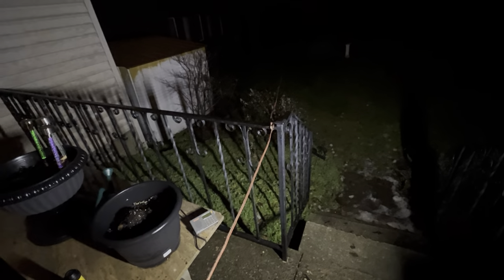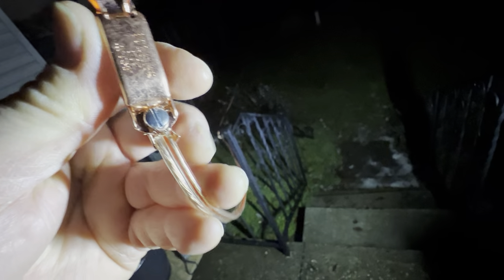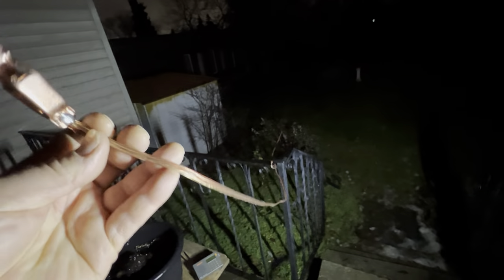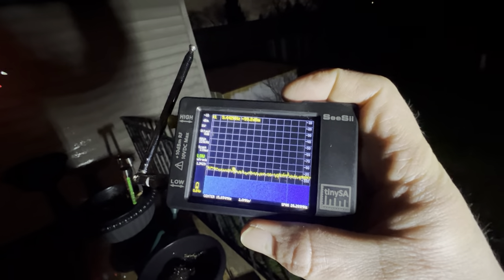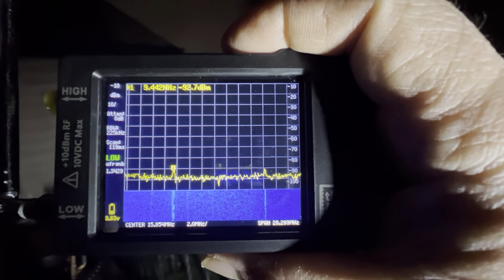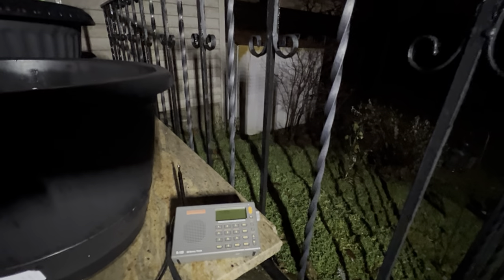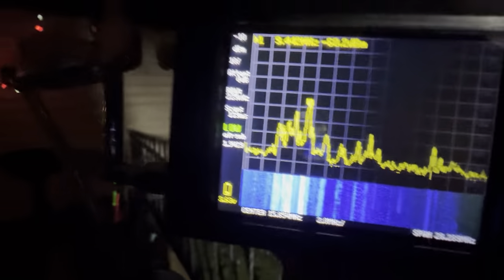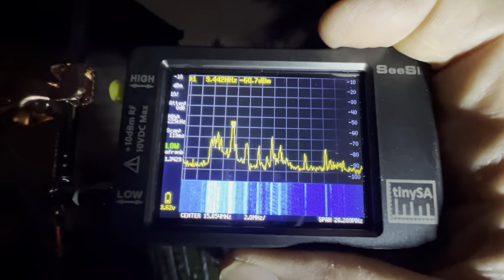DIY Shortwave Radio Antenna Made From Speaker Wire.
A short video demonstrating the usefulness of a home-made radio antenna for less than $20. Ideal for shortwave listeners and Dx’ers. Made from 18 gauge speaker wire. Two things I didn’t mention in the video is you can run a similar set up out of a window that way you’re not out in the elements like I am in this video. ￼Also I have the antenna set up horizontally, you can do the same vertically by throwing it up in a tree or something similar.